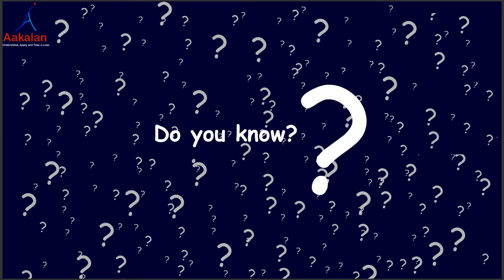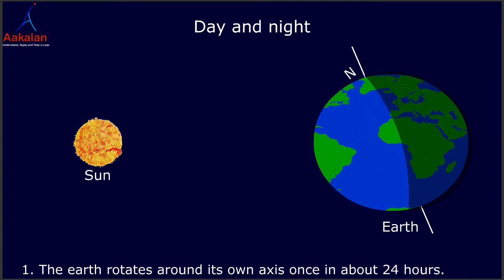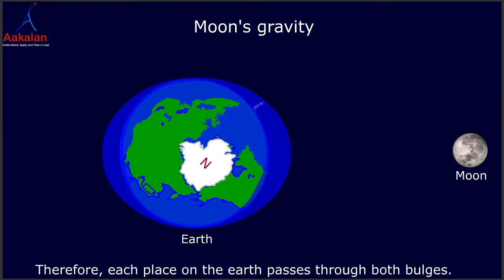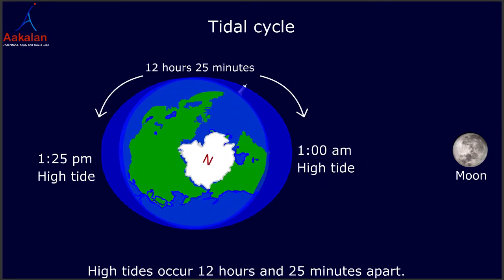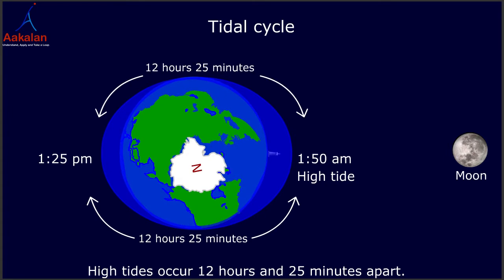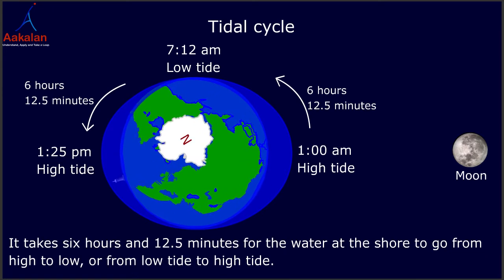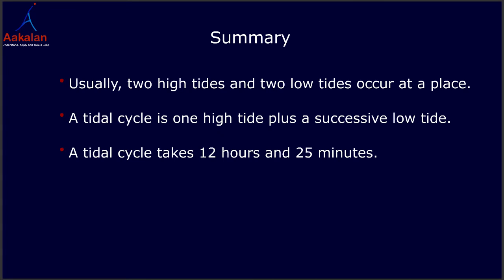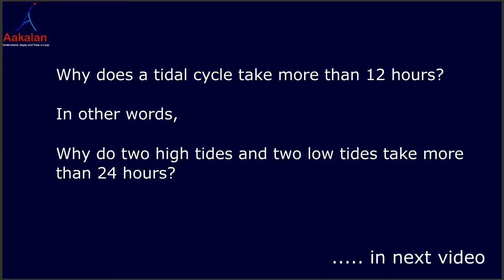4. Tides in a day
How many tides are there in most places in a day?